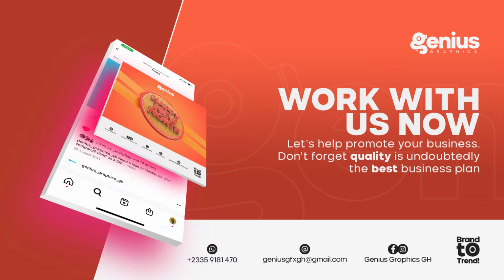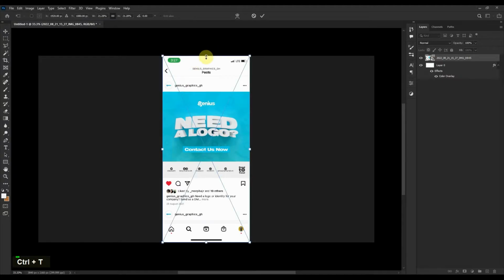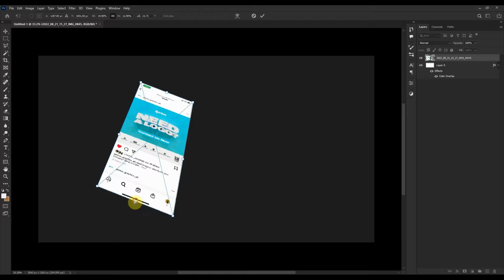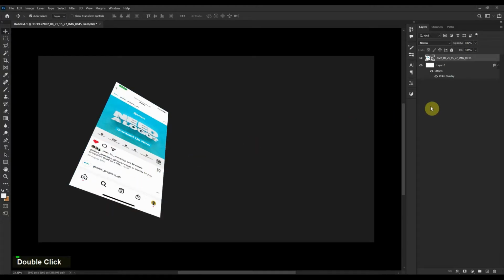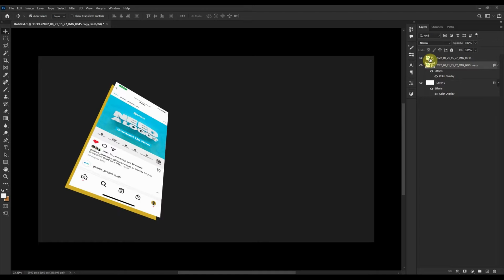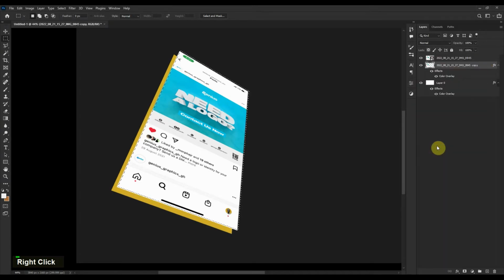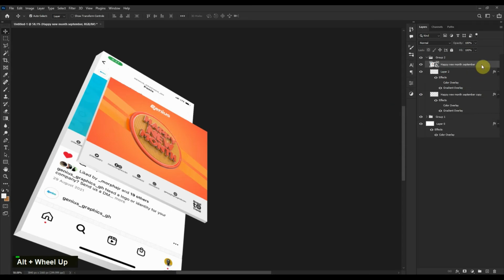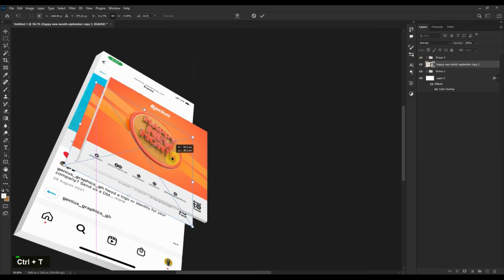Designing A Social Media Banner [Part 1]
This is a tutorial to show how I design a social media banner. This tutorial is in two parts, this is part 1.